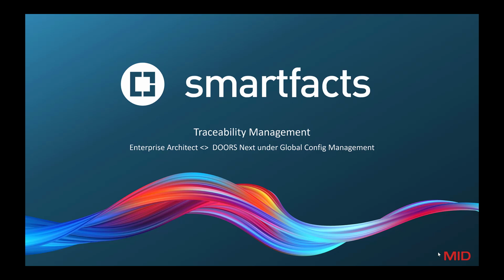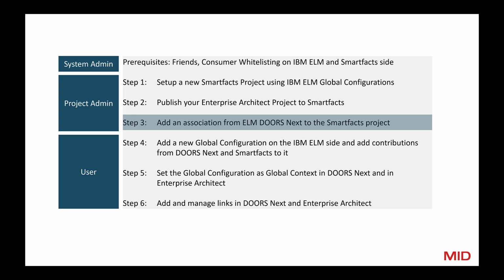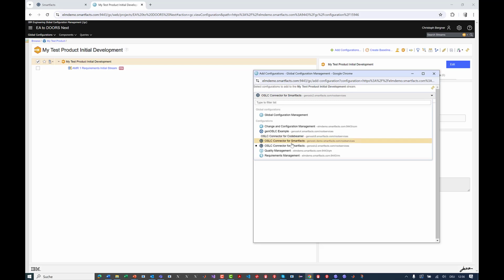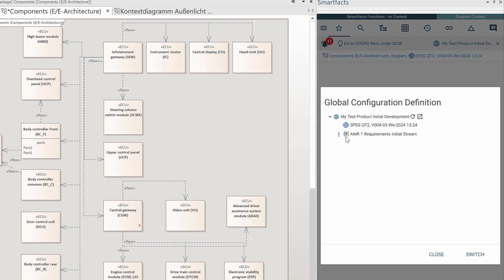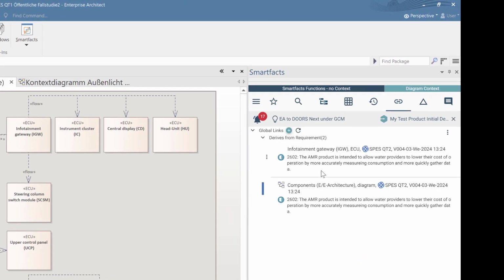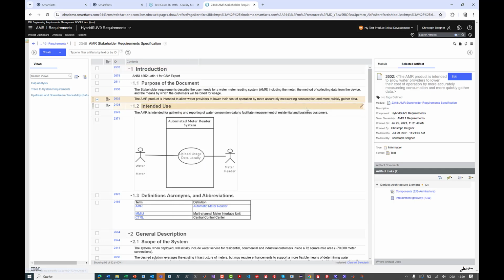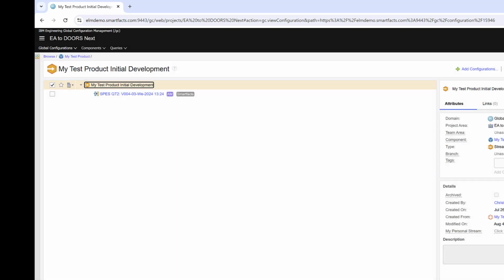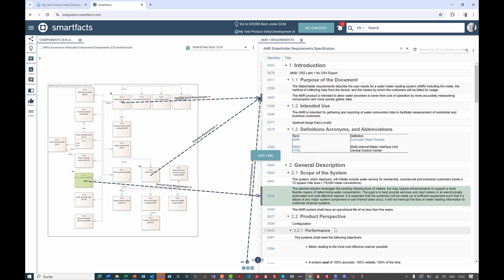OSLC based traceability between Enterprise Architect and DOORS Next under Global Config Management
Here we show the ultimate way to manage traceability between Enterprise Architect and DOORS Next under ELM Global Config Management.
+ Full transparency of the DOORS Next requirements module in EA
+ Full transparency of the EA SysML model in DOORS Next
+ Bi-directional OSLC based linking
+ Delegated UIs
+ Delegated search & select UIs
+ Bi-directional navigation
+ Filtering of links by global configuration
+ Single source of global configuration in ELM GCM